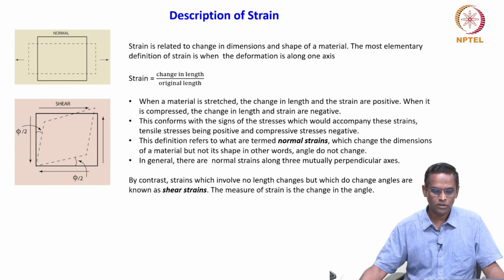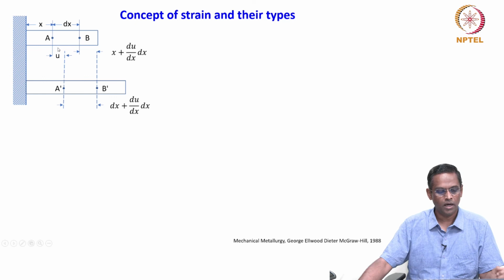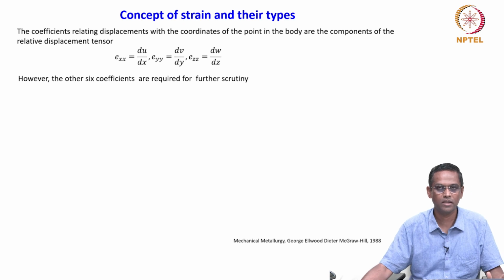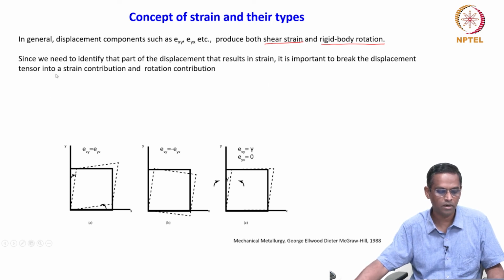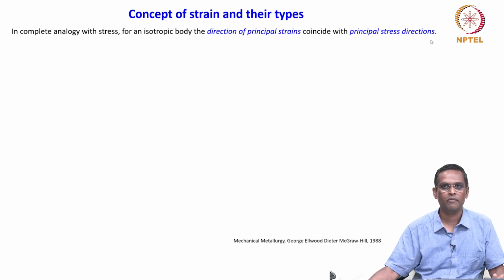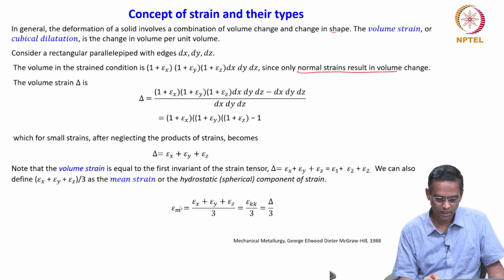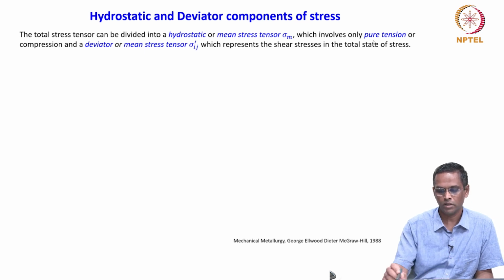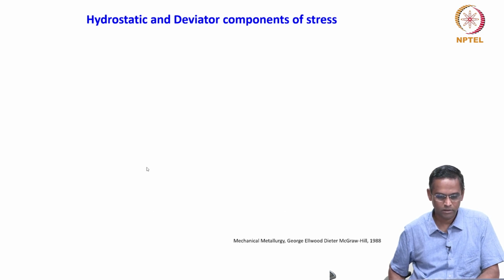Strength of materials - a short overview part -V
Tensors, Description of strain